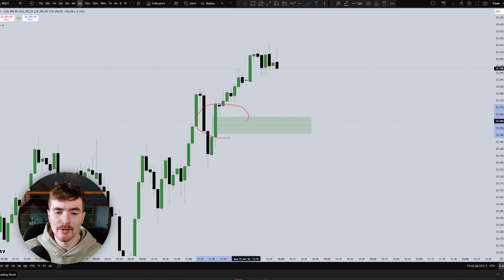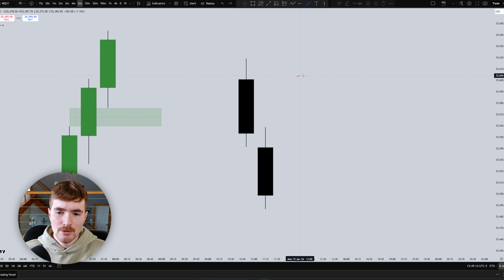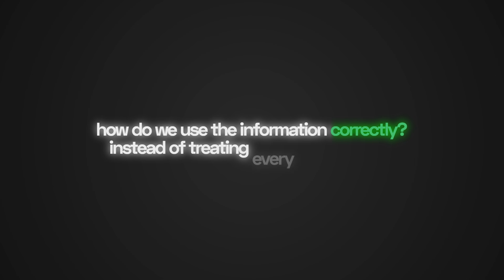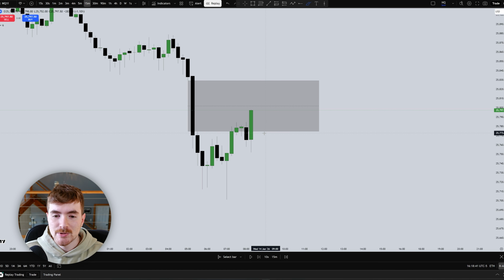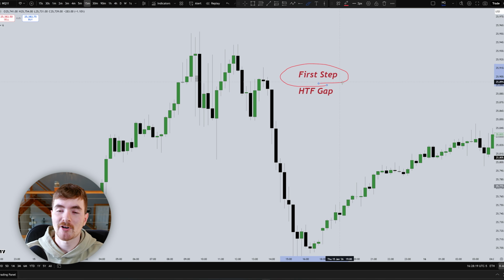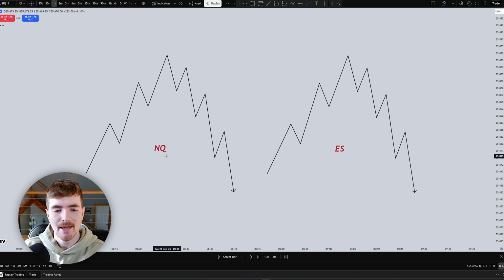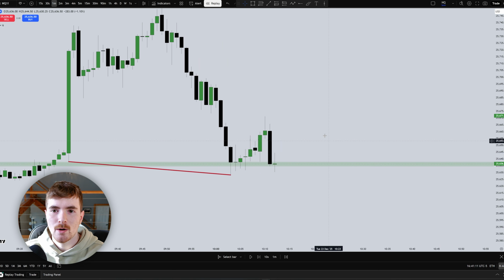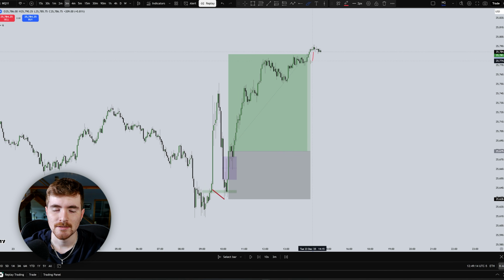The Best Fair Value Gap Strategy (That Actually Works)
Steal My FREE Trinity Model Blueprint!

Join My FREE Trading Community!

In this video, I break down the fair value gap strategy I actually use to trade the markets. I don’t use fair value gaps as random entry signals... I use them for structure and context so I know where price is likely to react and when a trade actually matters. If you’re confused about FVGs or marking them everywhere and still inconsistent, this will show you why understanding which gaps matter leads to cleaner execution and better results.

0:00 - Intro
0:52 - How Fair Value Gaps Form
2:12 - Volume Imbalances
3:07 - Inverse Fair Value Gaps
3:50 - High Timeframe Gaps
6:09 - My Trinity Model Strategy